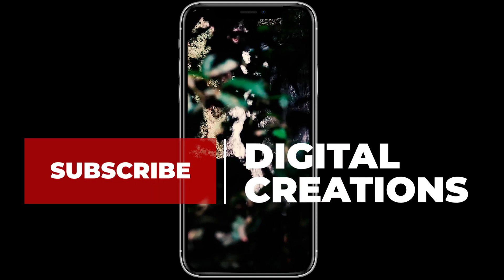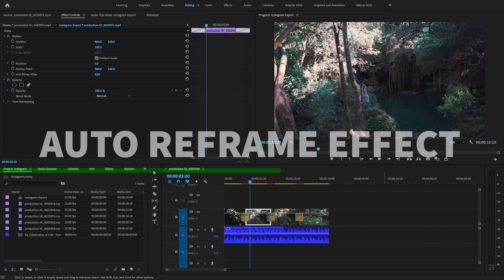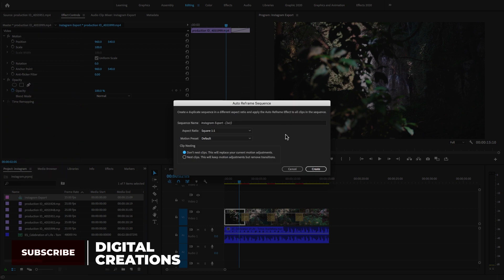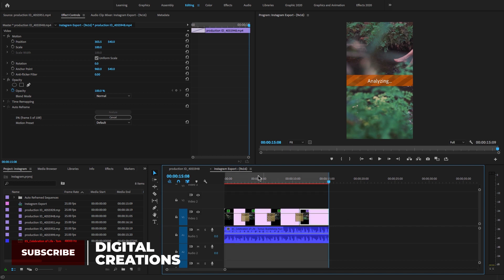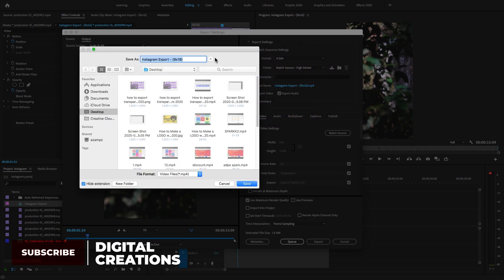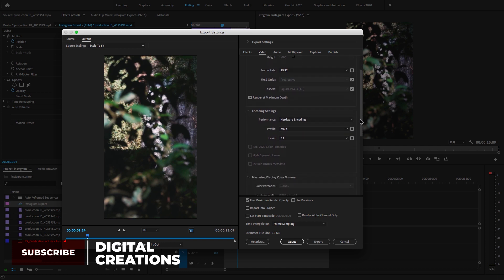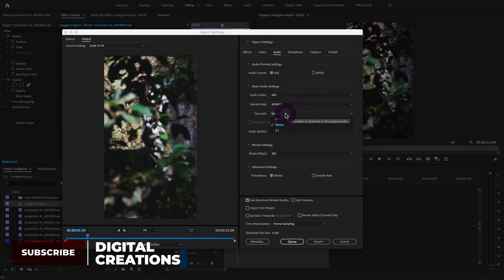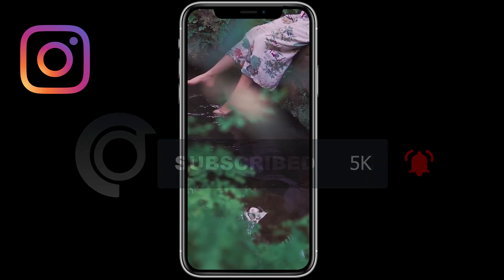How to EXPORT high quality INSTAGRAM videos in Premiere Pro CC 2020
In this Adobe Premiere Pro 2020 tutorial, you will learn how to set up, create and export Instagram videos inside of premiere pro cc 2020.